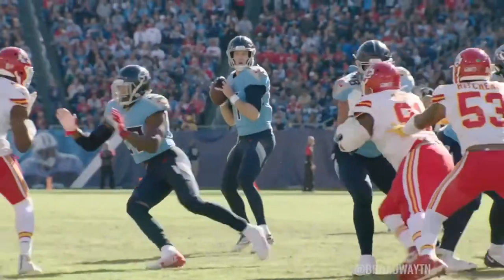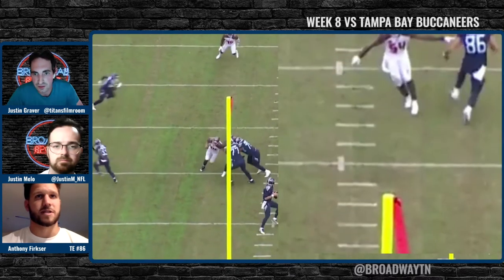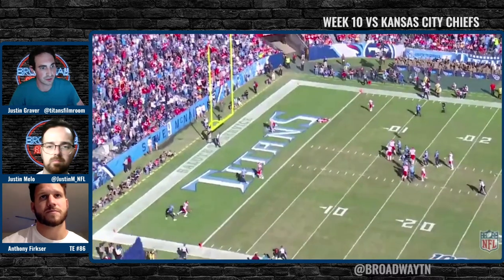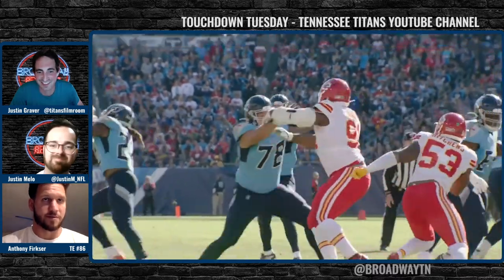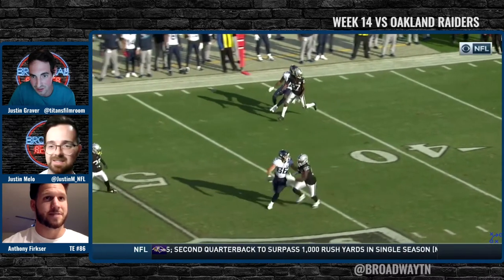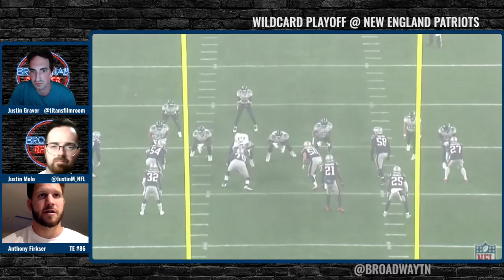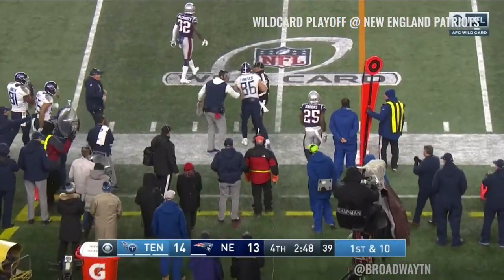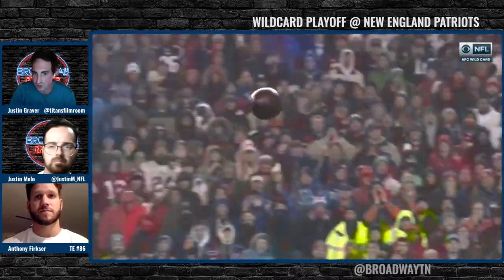Film Session with Anthony Firkser (24 min)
Tennessee Titans TE Anthony Firkser recently sat down with Justin Melo and Justin Graver of Broadway Sports Media for an in-depth tape study to break down Firkser's crucial touchdowns against Kansas City and New England, as well as a few other big plays from last season.

Timeline:
:34 – Week 8 vs Tampa Bay, 3rd and 11: Ryan Tannehill to Anthony Firkser catch for 23 yards
4:12 – Week 10 vs Kansas City, 1st and Goal: Ryan Tannehill to Anthony Firkser for 9 yard touchdown
7:38 – Week 14 vs Oakland, 1st and 10: Ryan Tannehill to Anthony Firkser for 39 yards
10:36 – Wild Card Playoff at New England, 3rd and 10: Ryan Tannehill to Anthony Firkser for 12 yard touchdown
14:26 – Wild Card Playoff at New England, 3rd and 8: Ryan Tannehill to Anthony Firkser for 11 yards
18:55 – Short interview with Firkser

Check out BroadwaySportsMedia.com for more.